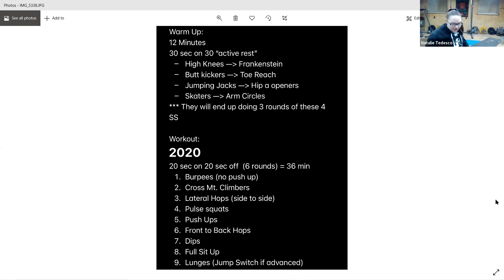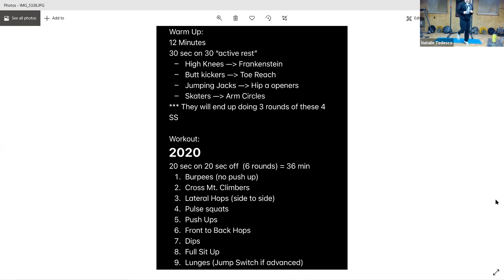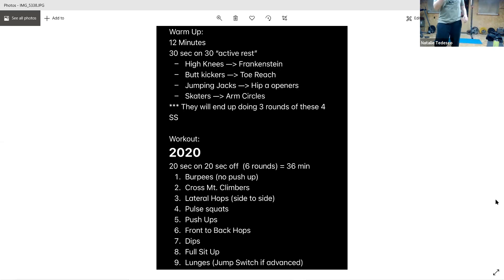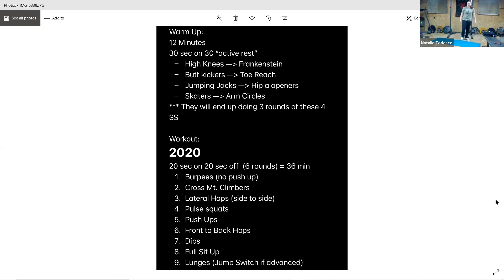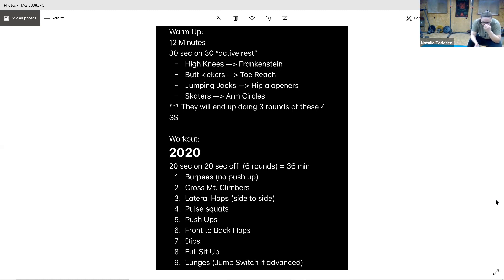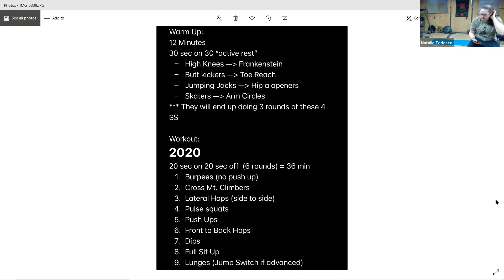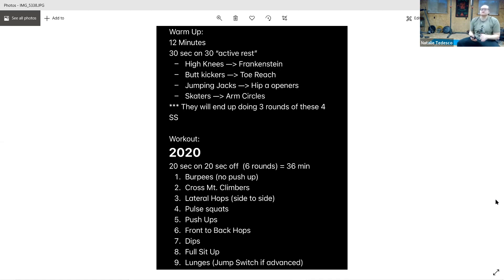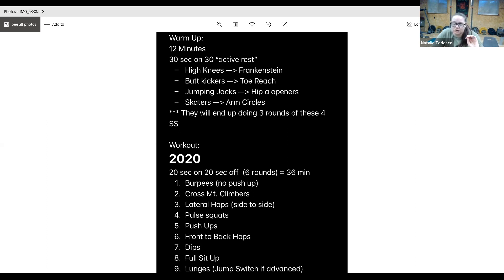Coach Melissa FITNESS 7AM 12-31-20